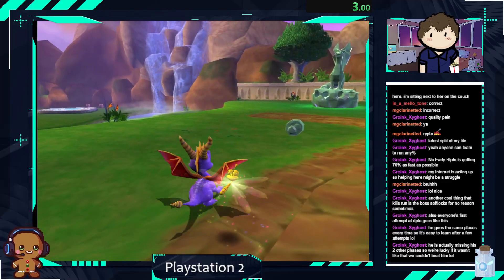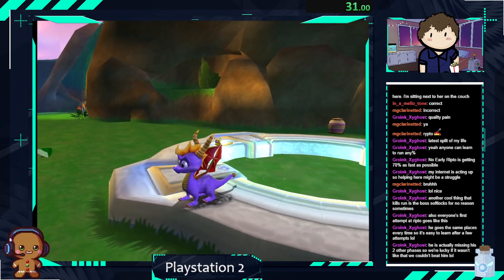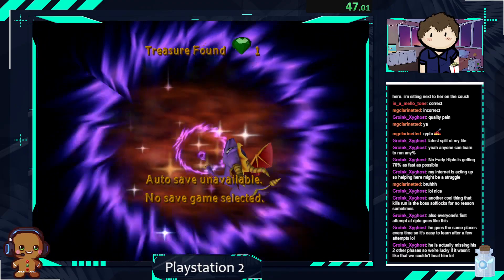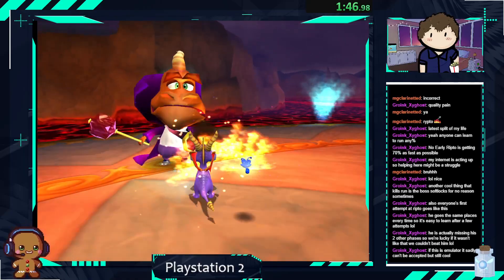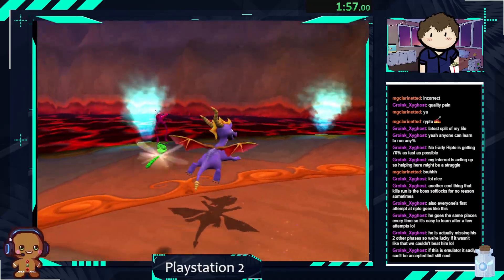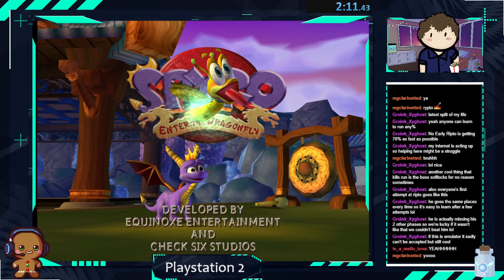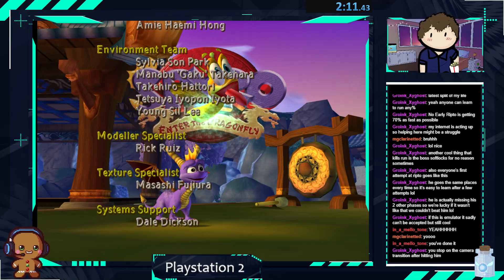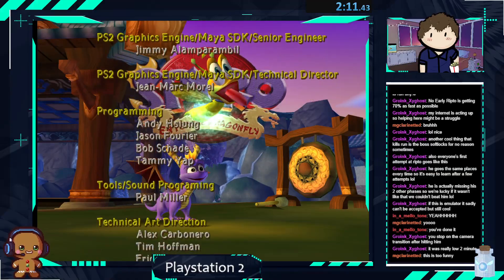BLIND Spyro: Enter the Dragonfly Speedrun [2:02:18] FIRST TRY!!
First Try at The any% Speedrun Final time of 2:02 !!